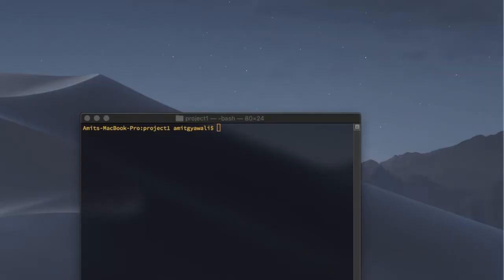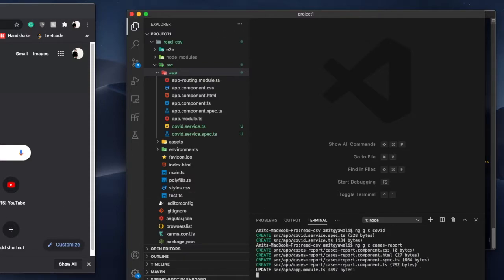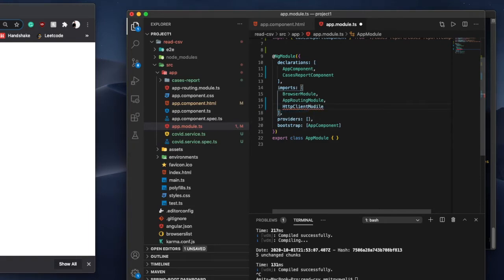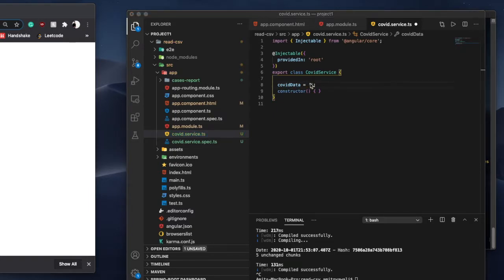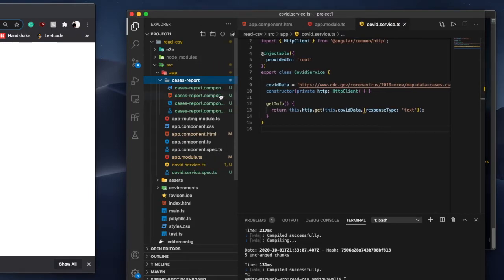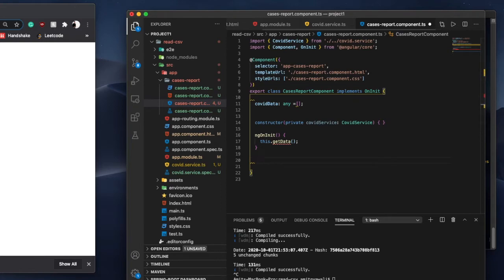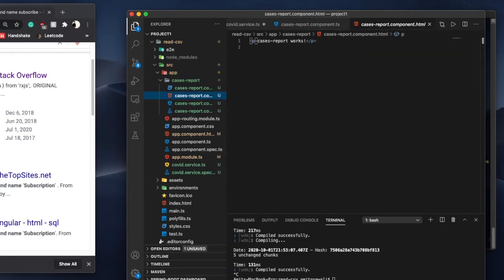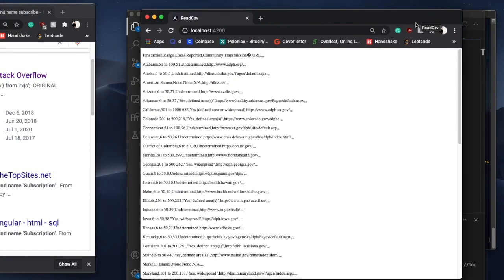Reading CSV files on Angular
This is a short demo video of how to read CSV files from Angular.